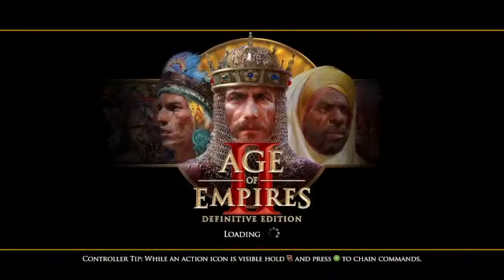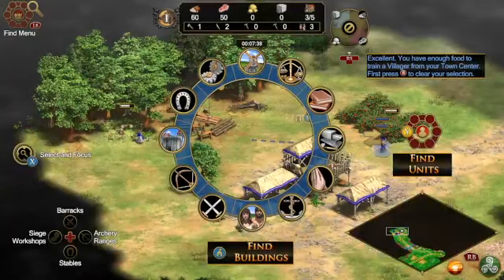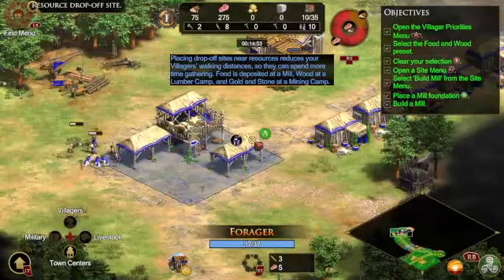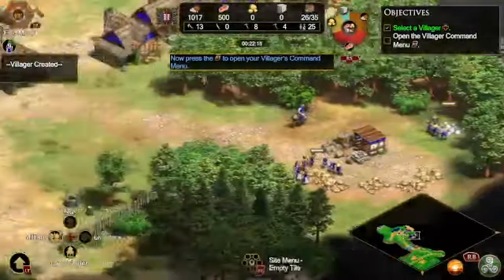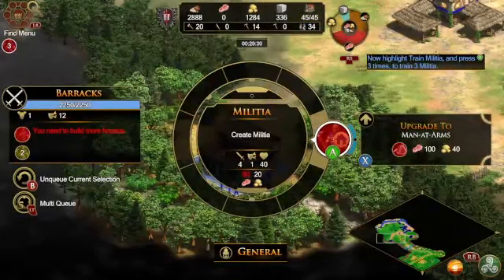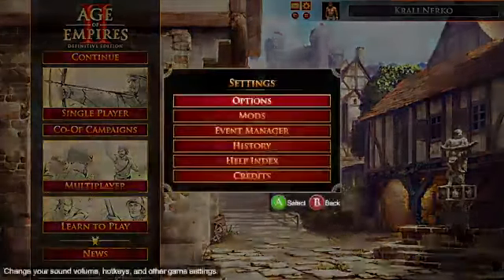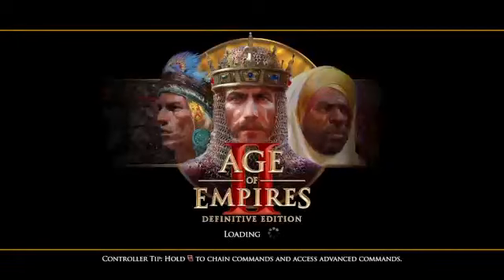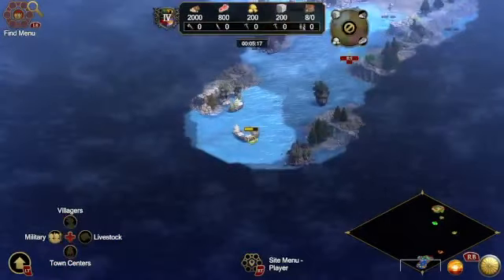Interdimensional Cable:Age of Deez Nuts 2!